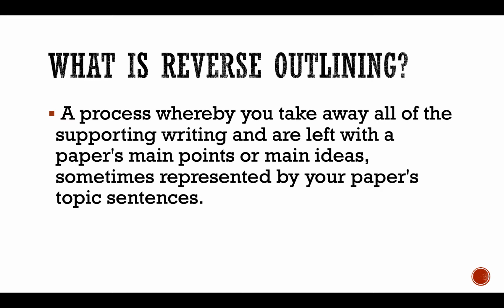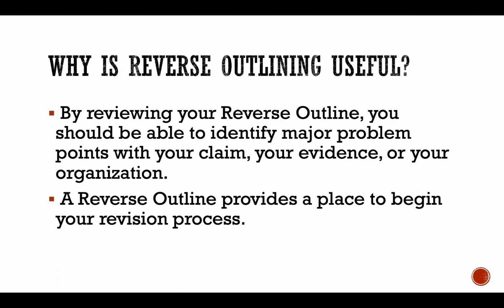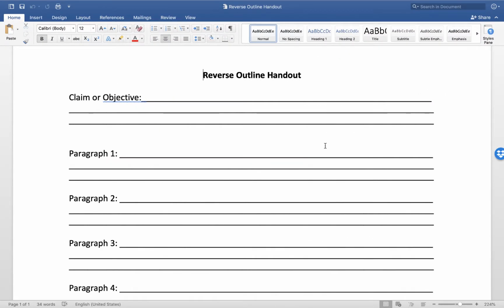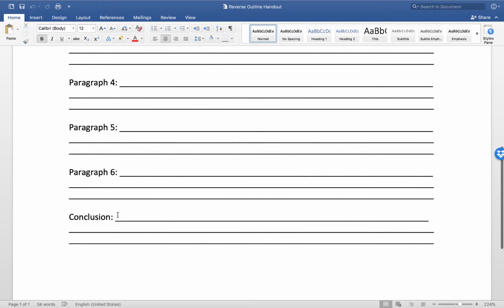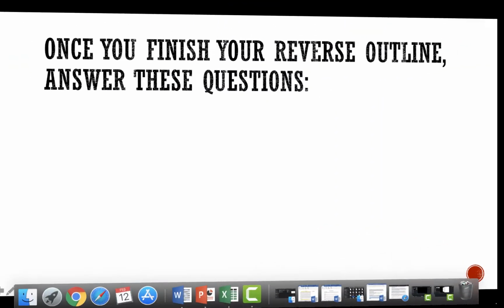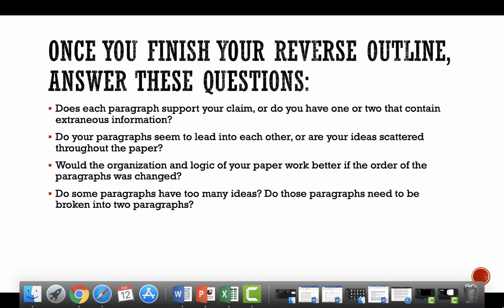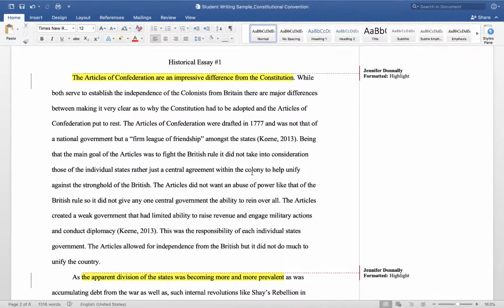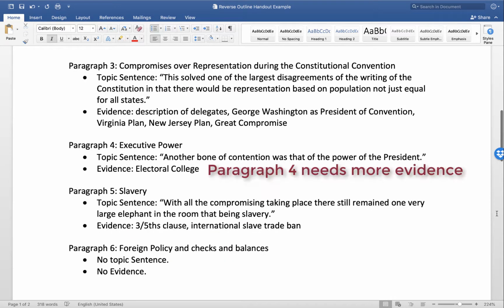Exercise 2: Reverse Outlining